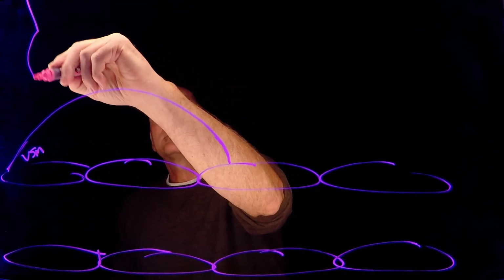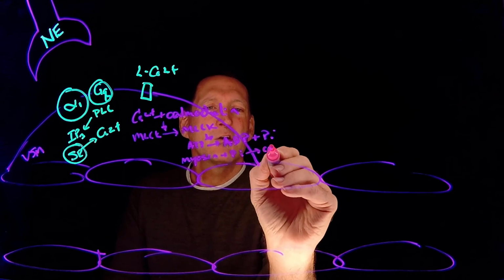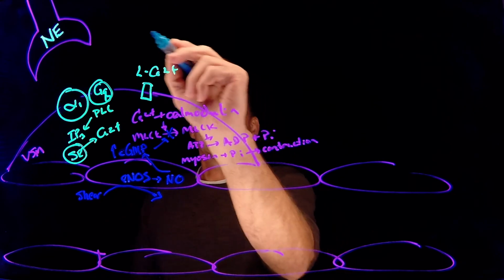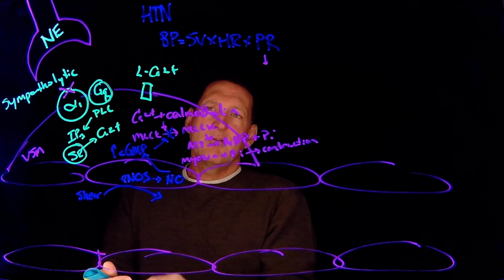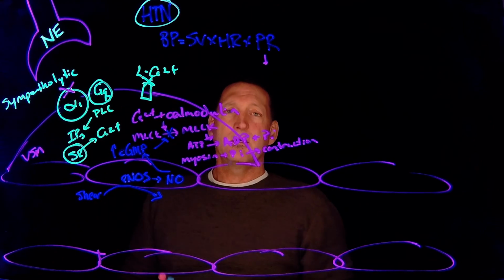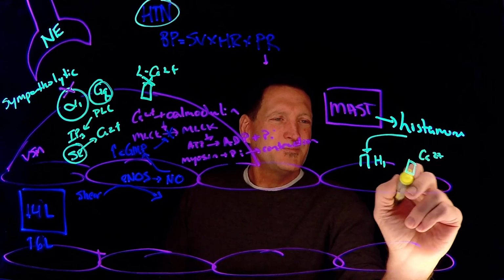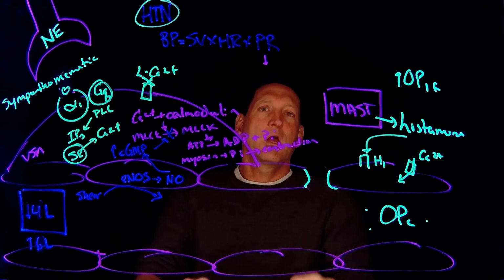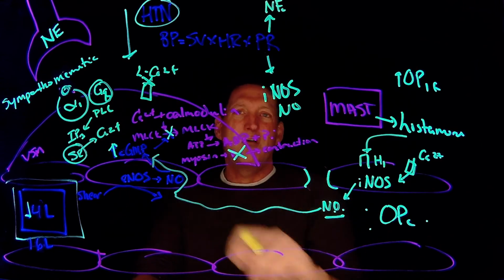NURS 610 Introduction